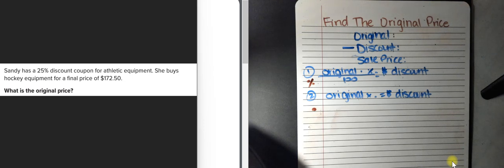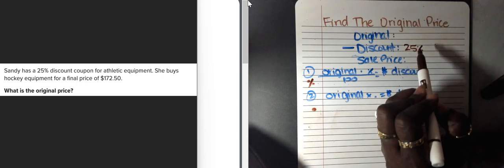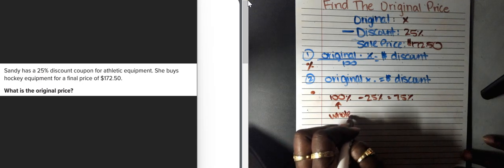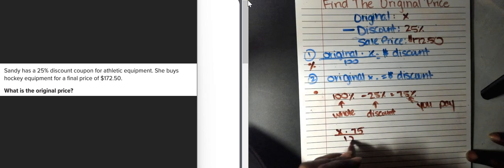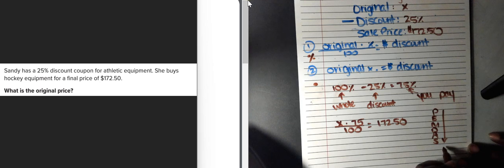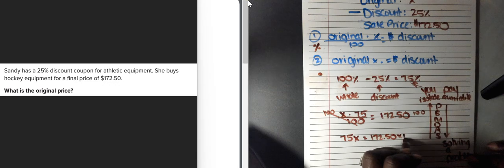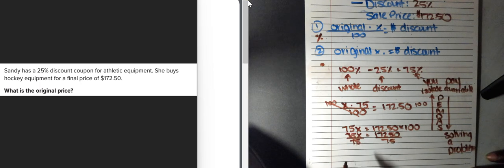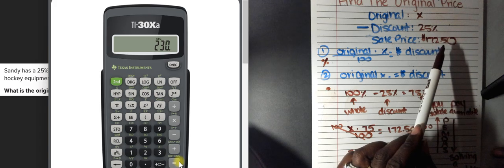70 Find the Original Price Isolate the Variable